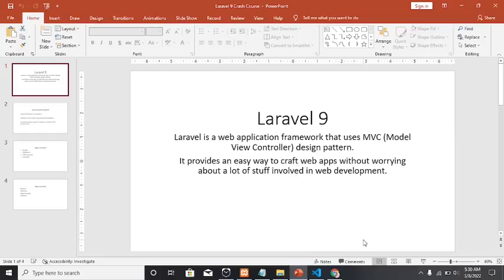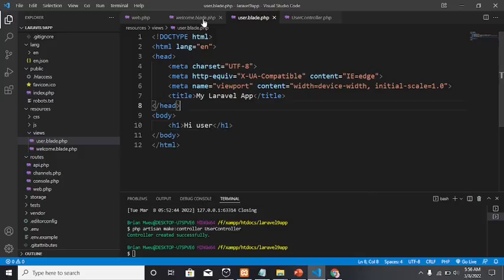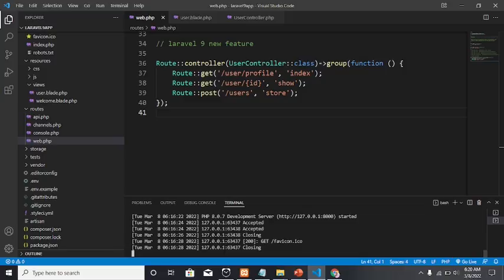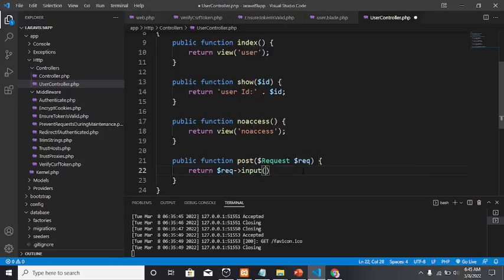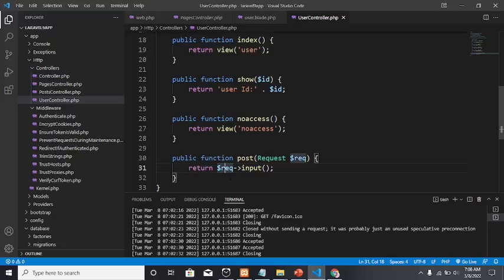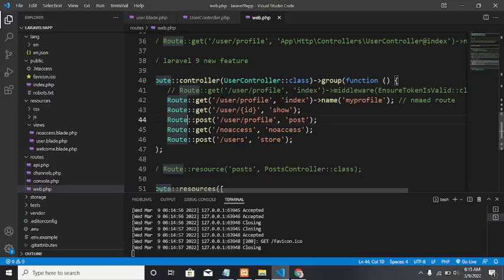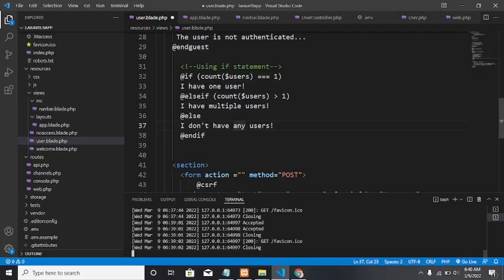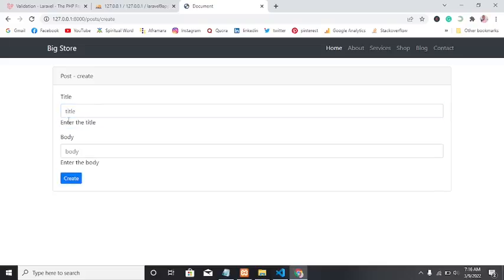Laravel 9 For Beginners Crash Course Step By Step [2022]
In this video tutorial I take you through Laravel 9 basic fundamentals Laravel 9 has been introduced lately you may want to check it out

Topics Covered:
00:00 What is Laravel 9
0:12:23 Routing
0:35:01 Middleware
0:51:07 CSRF Protection
0:59:50 Controllers
1:14:57 Requests
1:21:27 Responses
1:36:16 Blade Templates
1:55:32 Validation